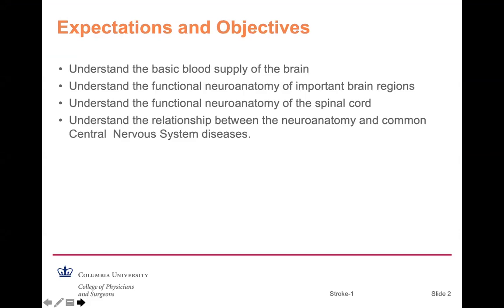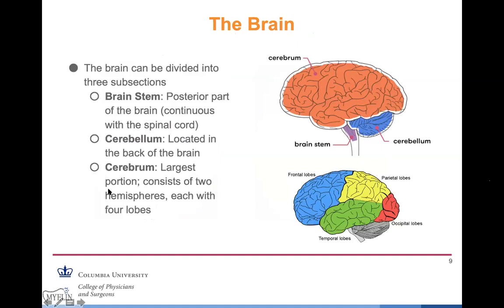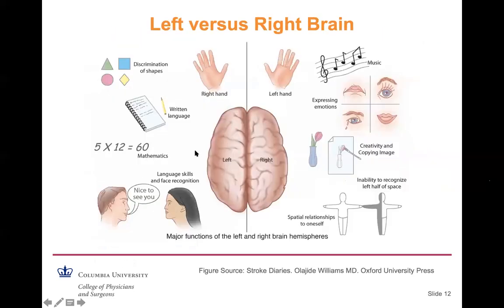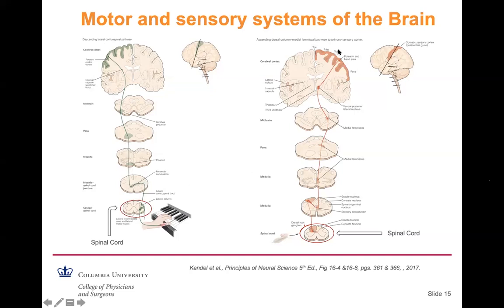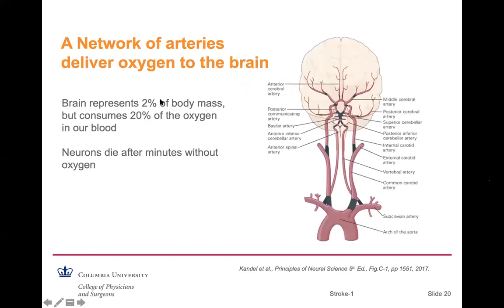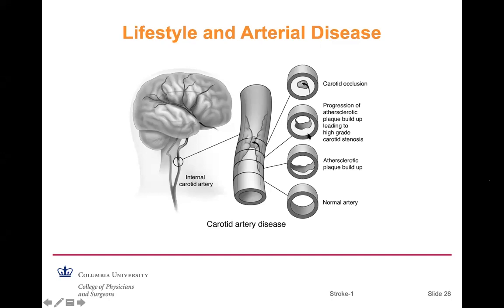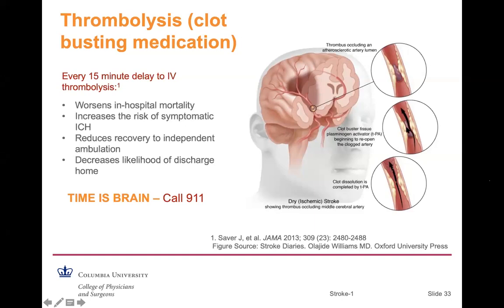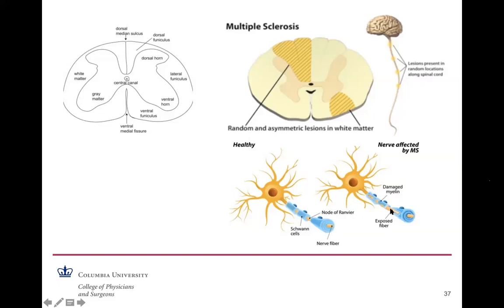Neuroanatomy | IYNA Summer Lectures #4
Lecture 4 from the International Youth Neuroscience Association's summer neuroscience course goes over the topic of neuroanatomy! This lecture covers the concepts of the basic blood supply of the brain, functional neuroanatomy of important brain regions and the spinal cord, and the relationship between the neuroanatomy and common central nervous system diseases.

The IYNA's Summer Course in Introductory Neuroscience featured:
- live courses taught by neuroscientists
- TA's to help reinforce learning
- meetings and discussions over beginner neuroscience concepts